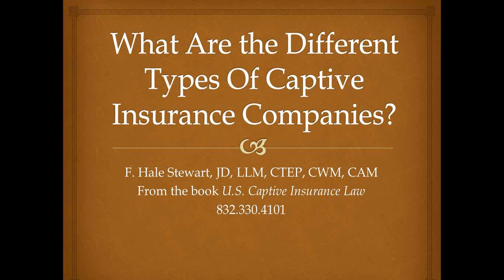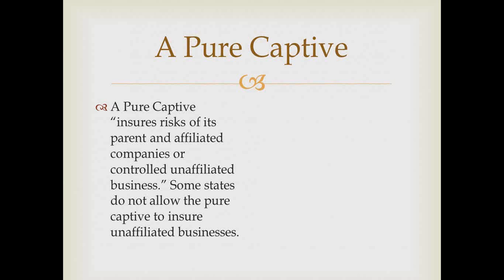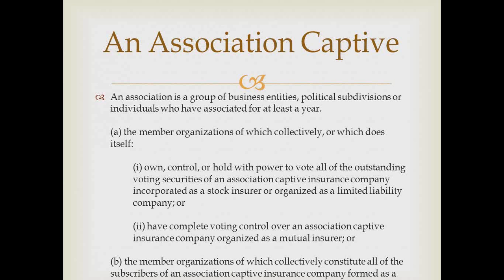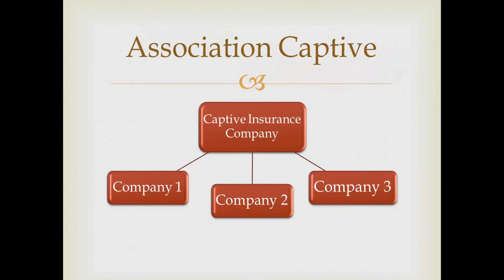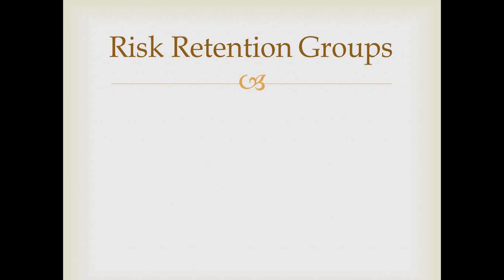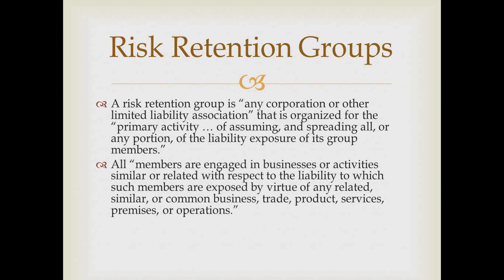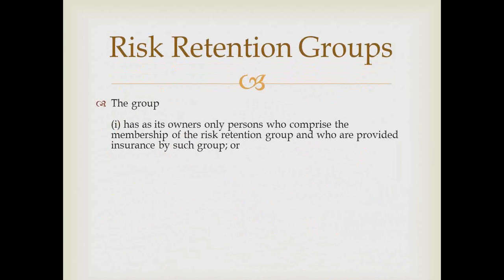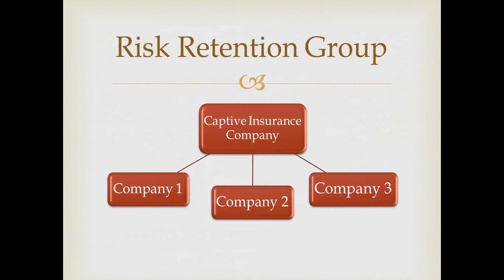What Are the Different Types of Captives